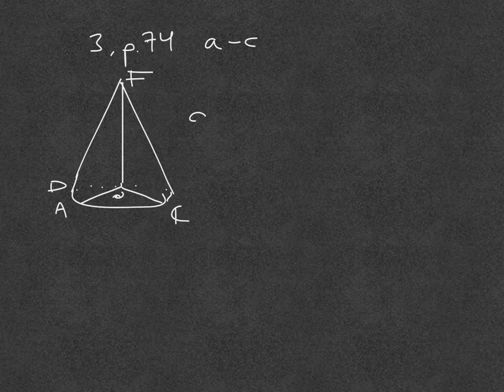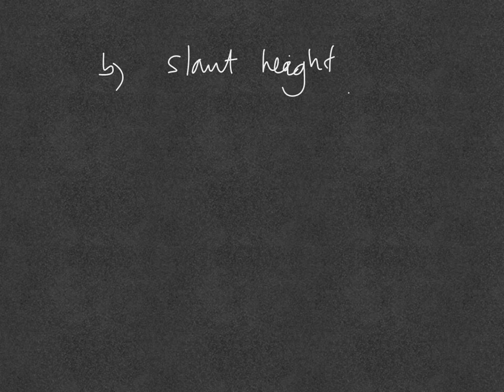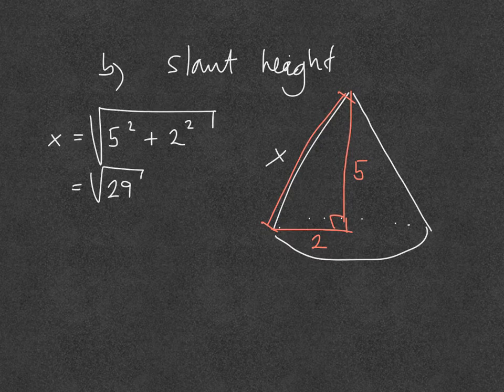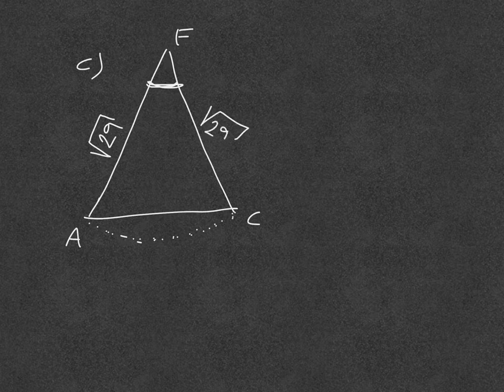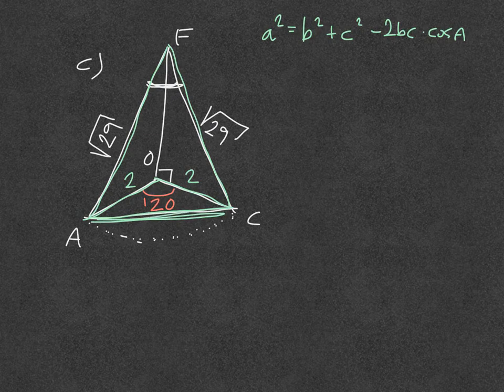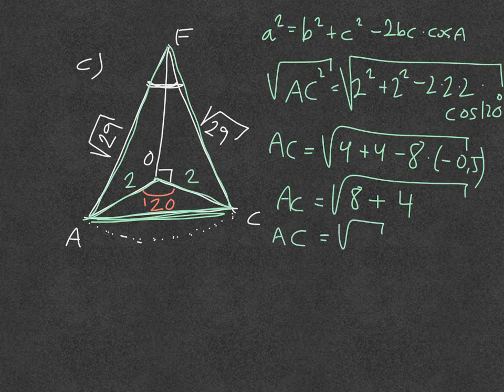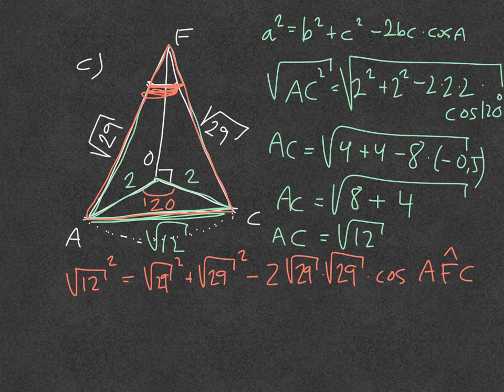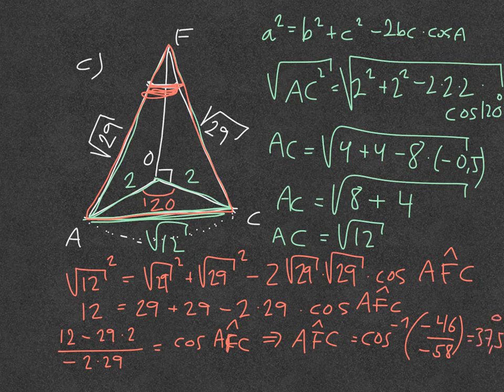2F 3, a-c SOLVED